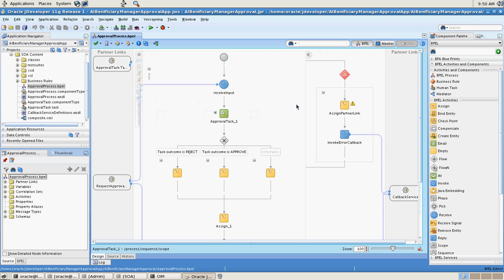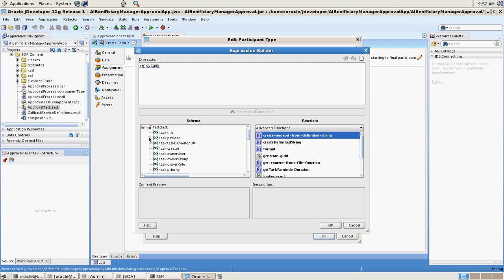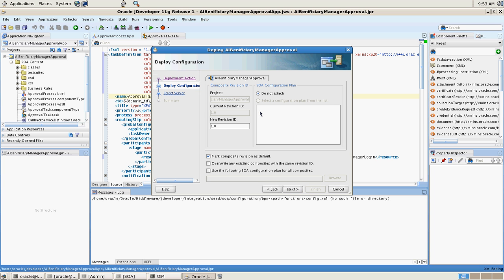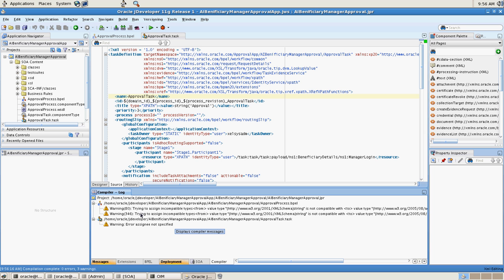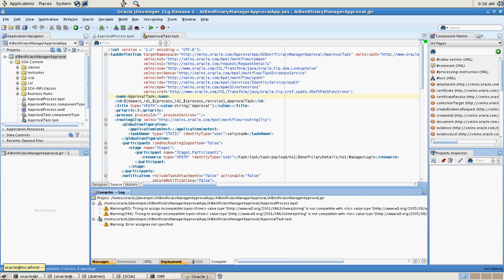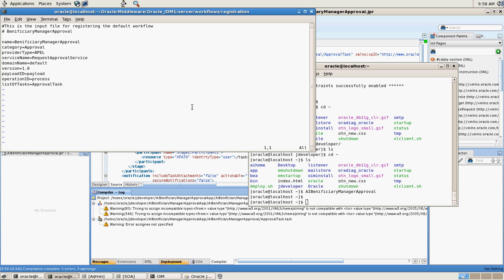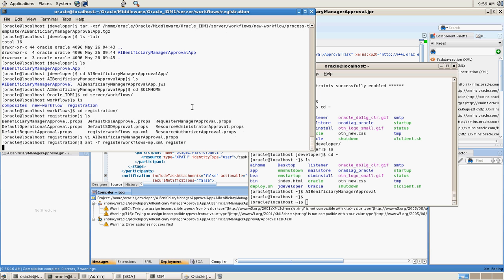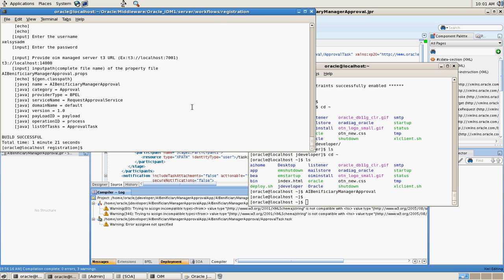OIM Manager Approval Process Part 2